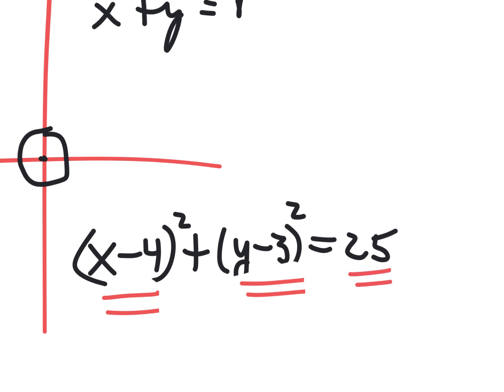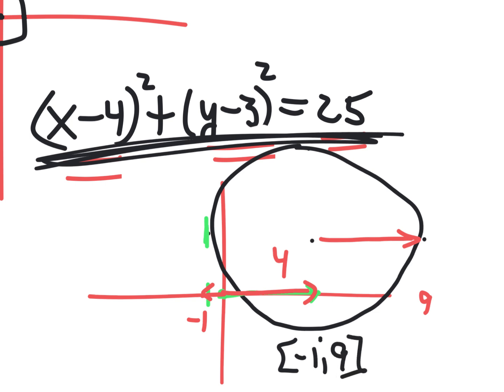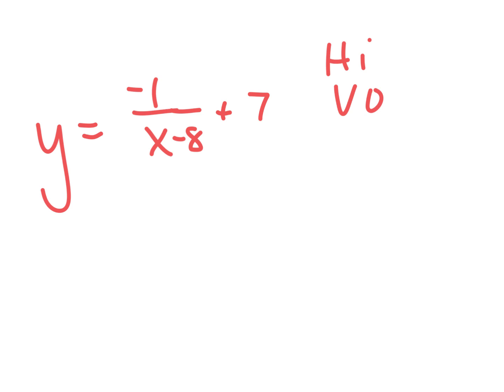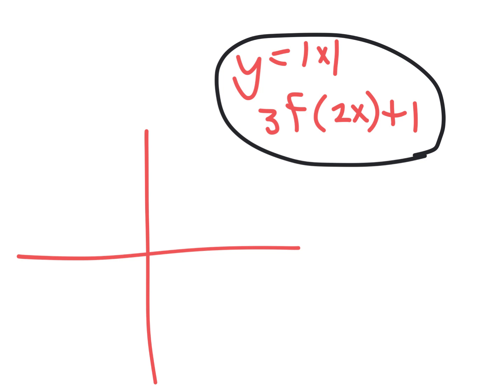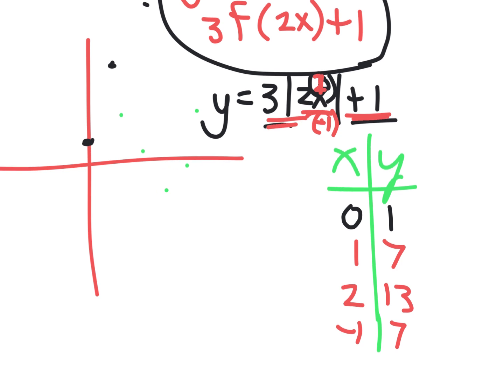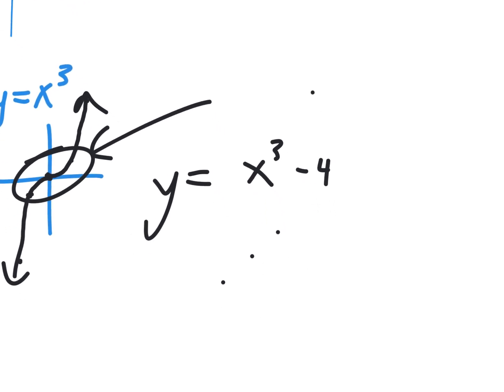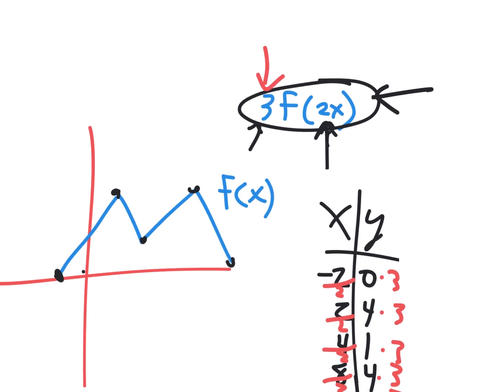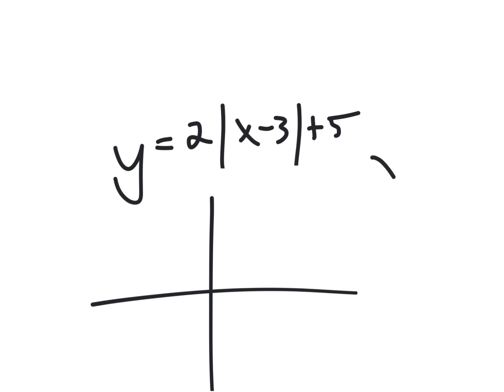Jan 13 hha reviewed for sem 1 final transformations